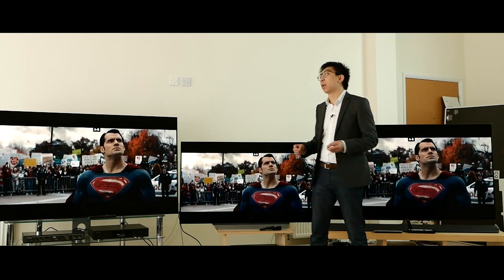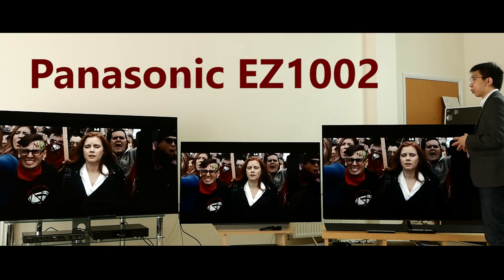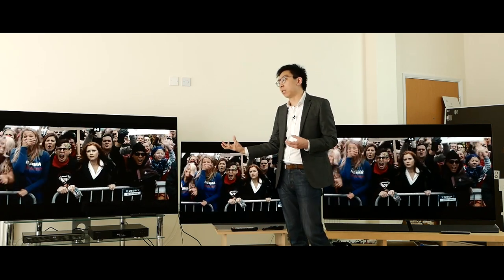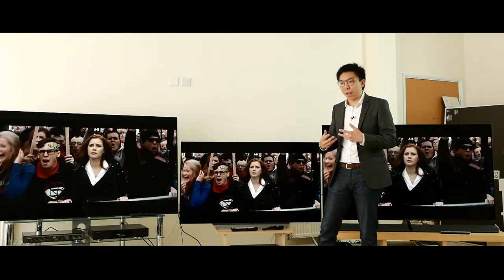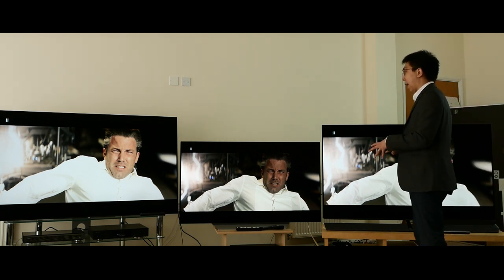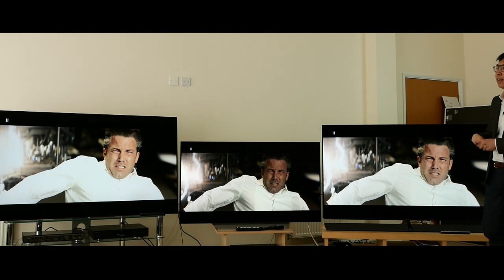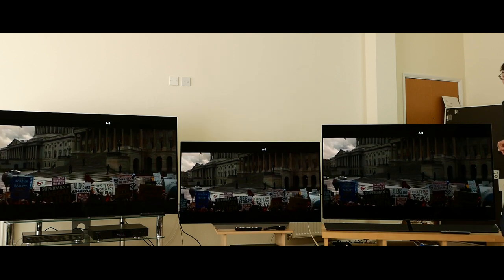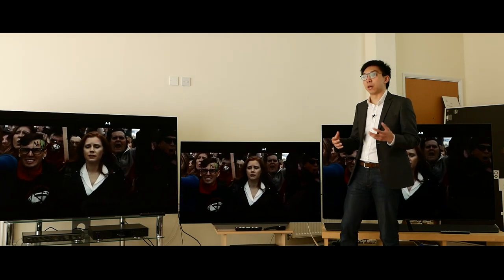HDR Tone-Mapping Explained: Sony A1, LG C7 vs Panasonic OLED TV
We explain different HDR tone-mapping algorithms using the Sony A1, LG C7 & Panasonic EZ1002 OLED TVs that so happen to arrive in our test room during the same week.

Also explained are the terms APL (Average Picture Level) and peak brightness.